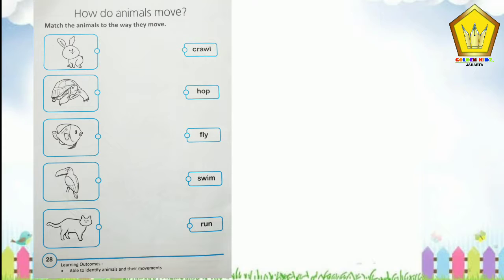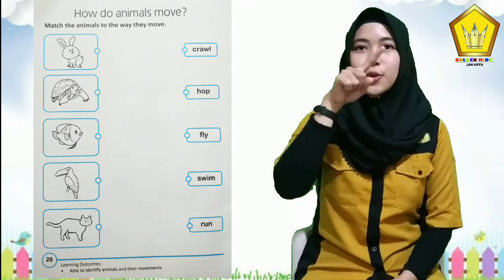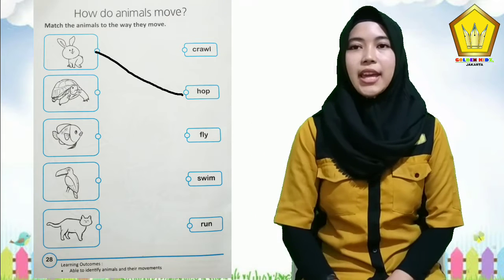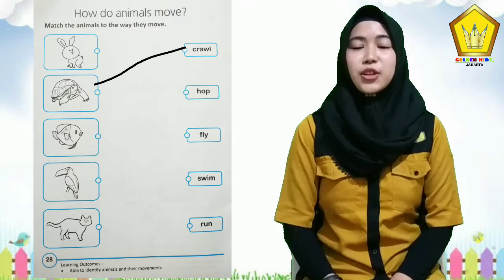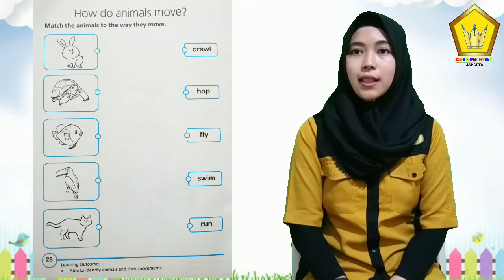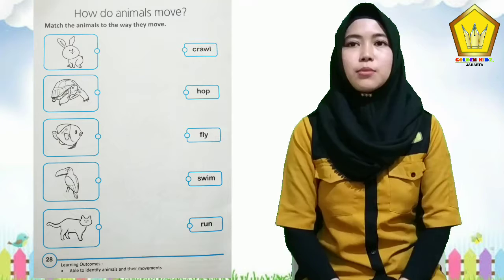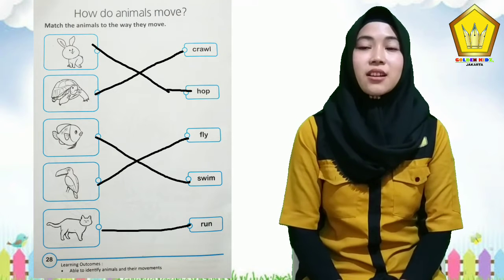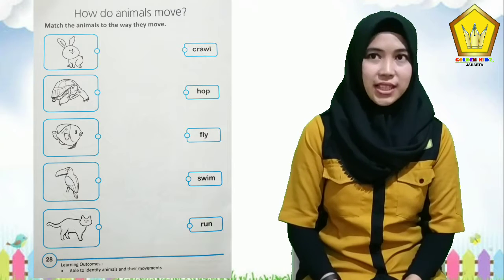Science KG A page 28 - 29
How Do Animals Move